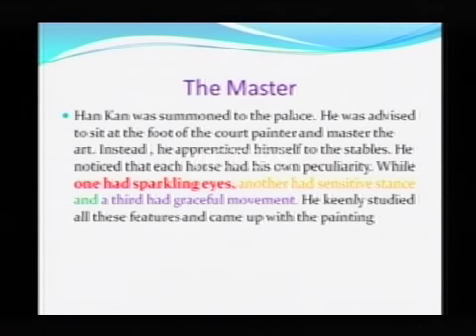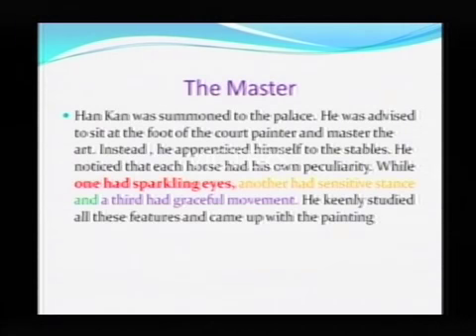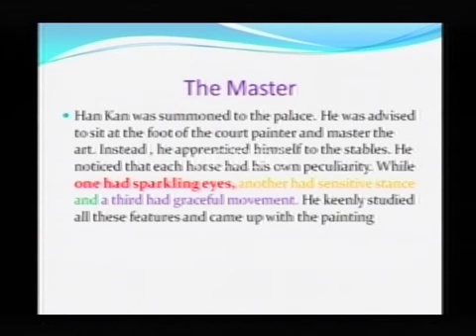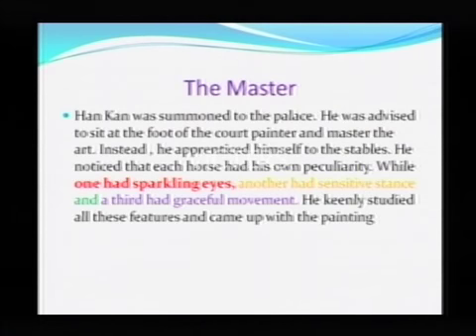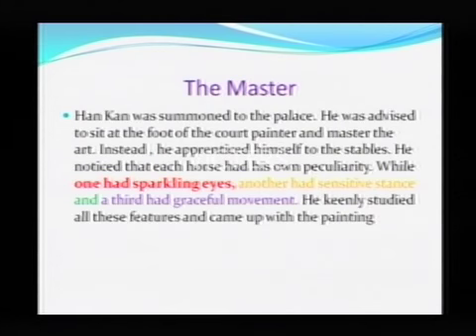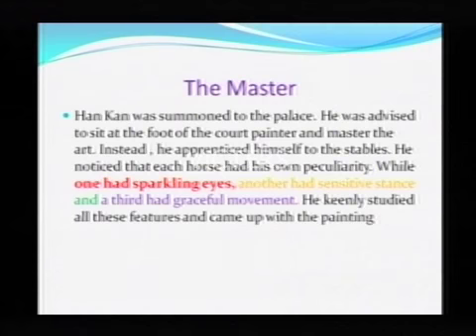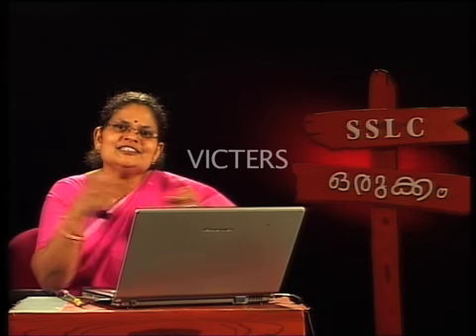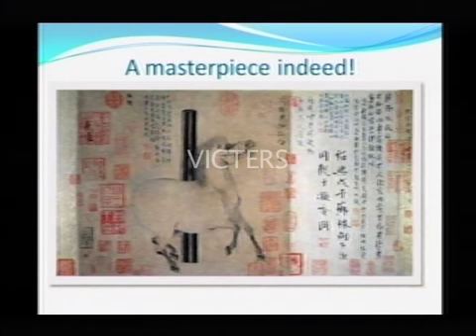SSLC Orukkam-English Part 28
"SSLC Orukkam": A program by IT@School-Victers Educational Channel, for those who are preparing for SSLC examination. This program is produced and will be telecasting as three phases Viz. Detailed study,Revision and Sample questions.

Producer: Santosh PD, Asst Producer: Shahid, Camera: Gireesh Kumar M.B,Biju.R Editing: Sukumaran.P, Murali, Camera Assistant: Manoj Nettayam,Roshan, Light Assistant: Renju.R

Graphics and Animation: Praveen, Shanoj.

IT Consultant: S.Narayana Swami, Video Processed and Uploaded by: Syed Shiyas.